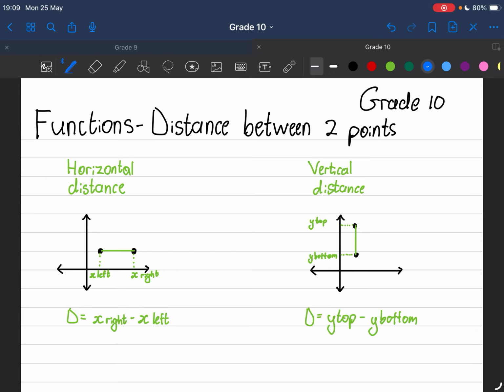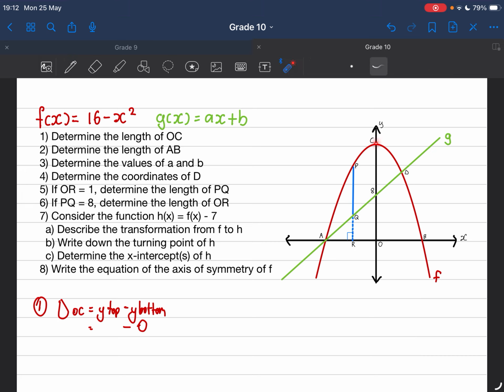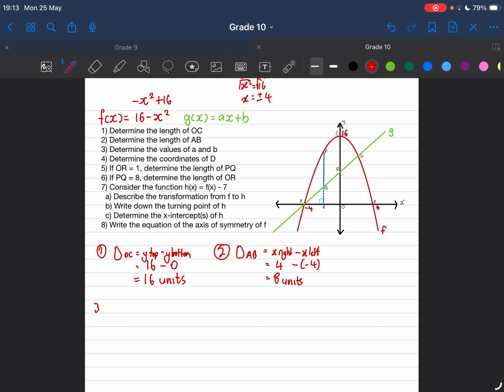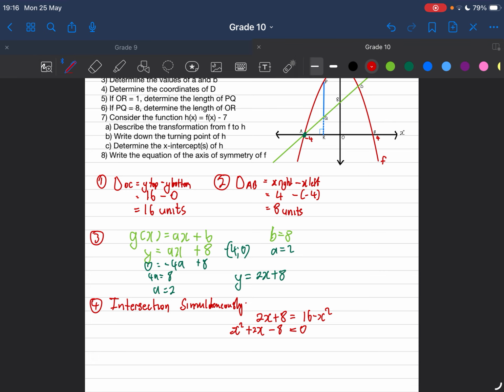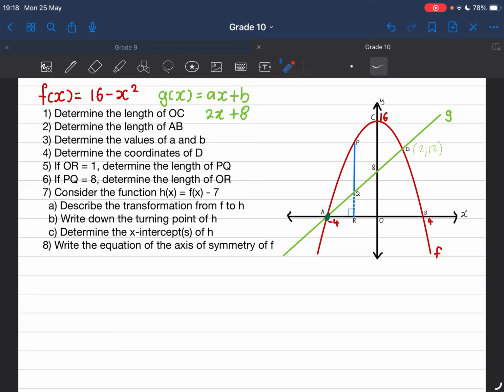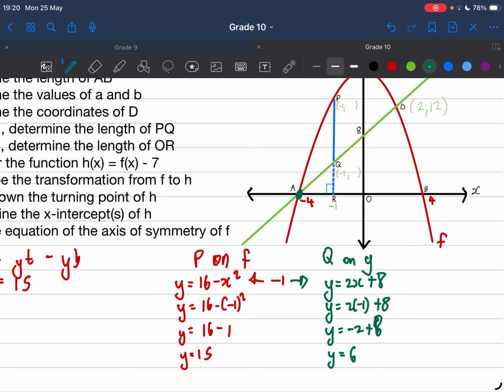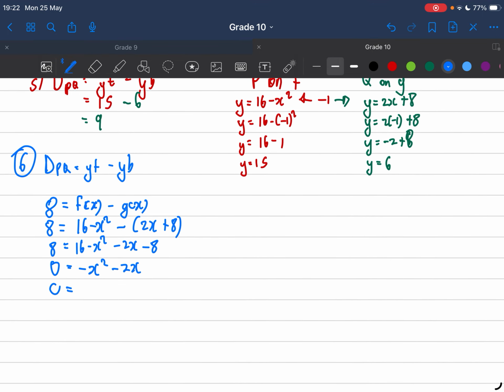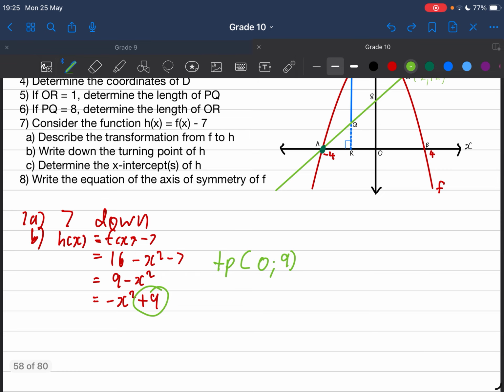Functions - Distance/Length between 2 points Grade 10 - Intro and Activity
This video gives you an idea of how to calculate the distance between two vertical or horizontal points. An in-depth activity is then completed.